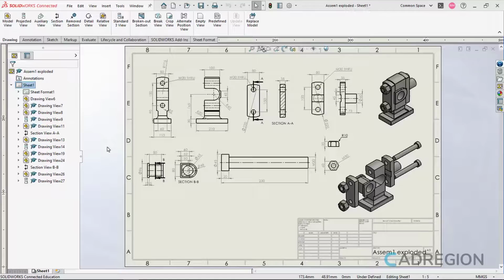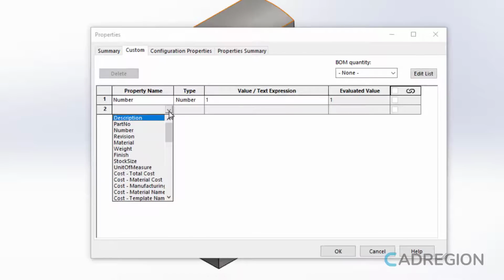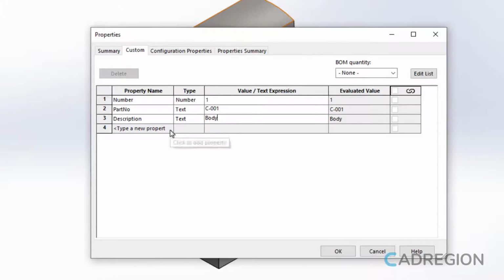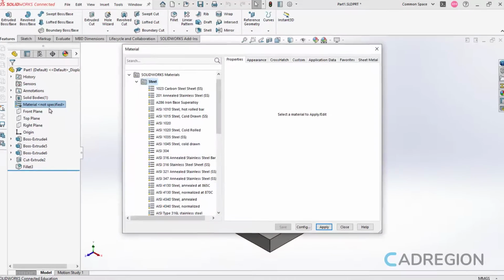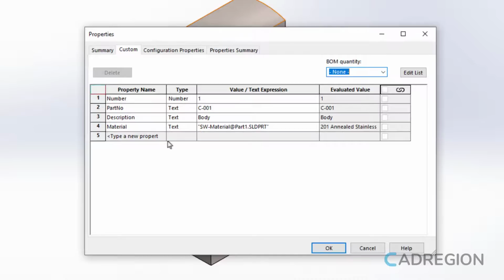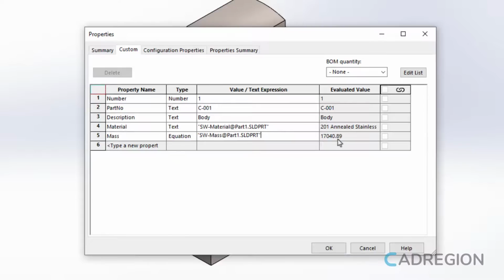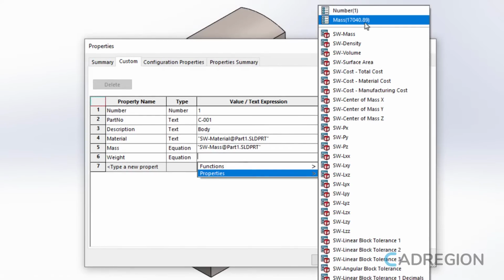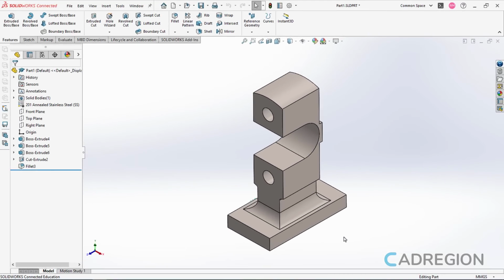7-9 Part Properties - Solidworks Tutorials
Part properties in SolidWorks are additional details you can assign to a part model. This information goes beyond the basic 3D geometry and can include things like material, description, revision number, and custom properties you define.  These properties are similar to metadata you might add to a  file on your computer.